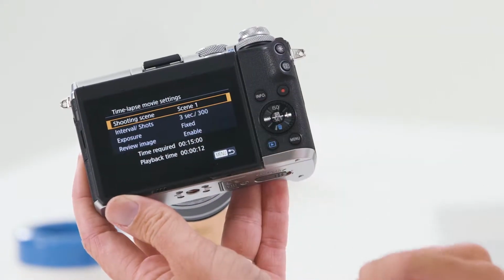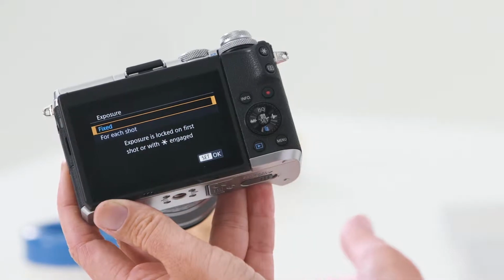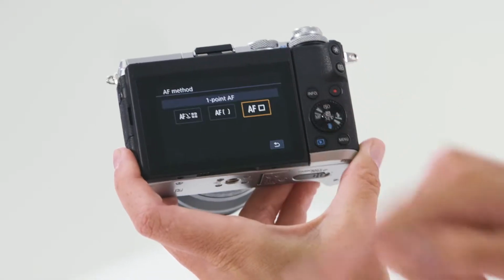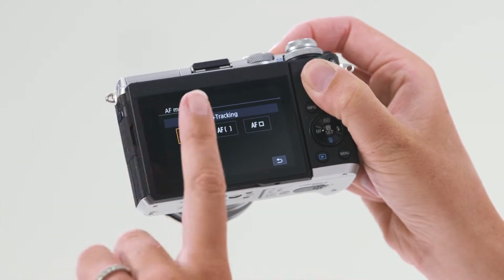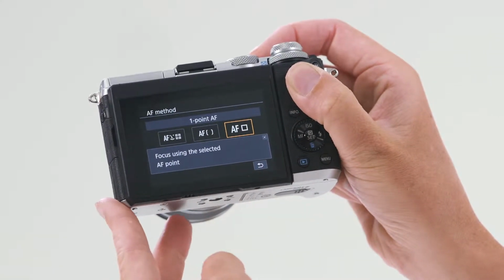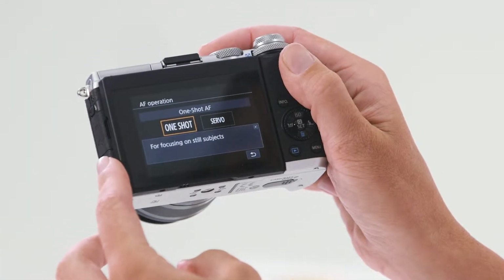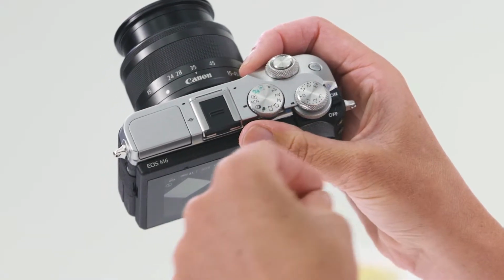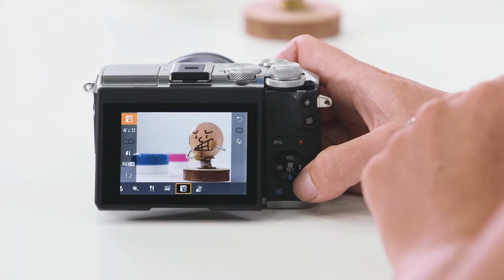Canon M6 Tips & Techniques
Get the most out of your Canon EOS M6 and all its features! for all the details and compatible accessories to really take your camera to the next level.